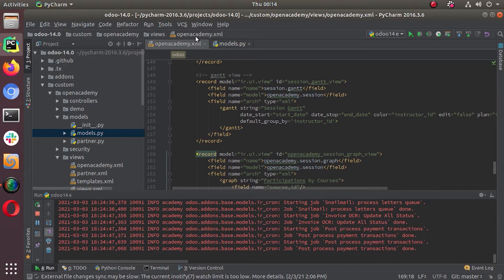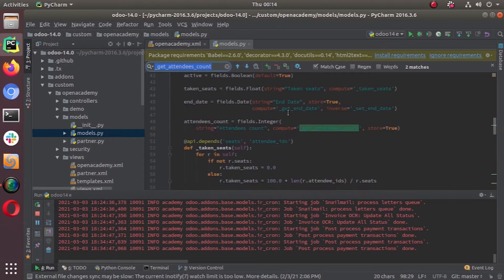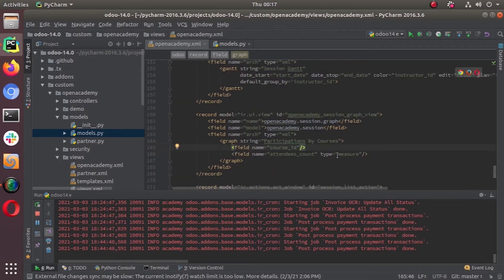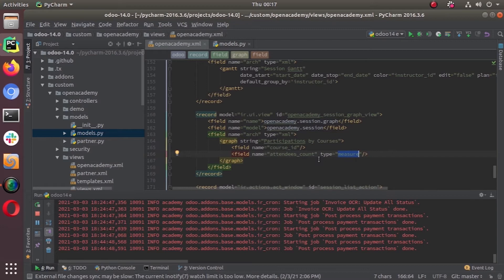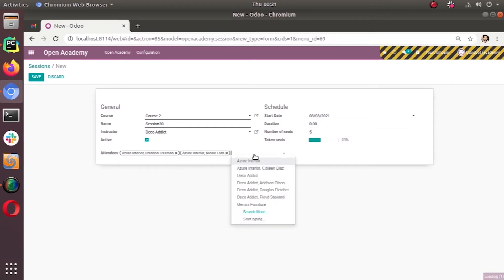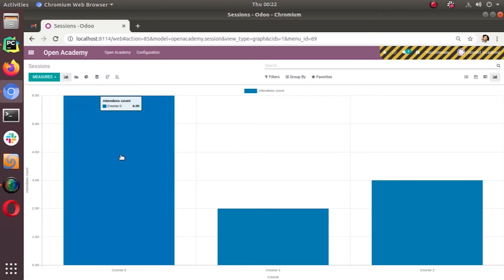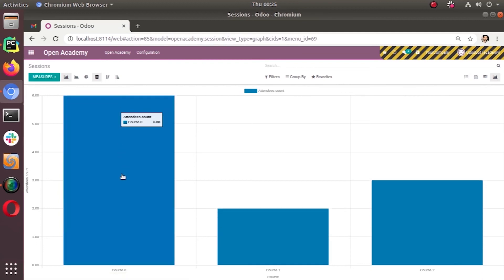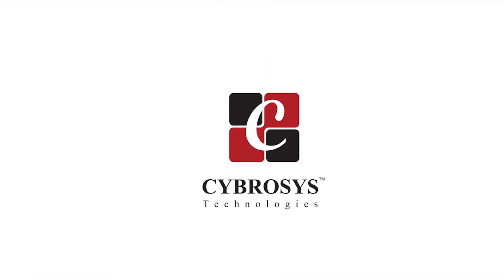Advanced Views - Odoo Graph View | Odoo 14 Development Tutorial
Graph views provide a graphical view of the data, in the form of Bar chart, Pie chart, and Line chart. The graph view is an aggregation of all the records in a model, which is generally visualized in bar, pie, and line. The default type of graph is a pie chart - to change it to a bar chart, we need to specify the type. You also may change the orientation.

Video Content:
0:00 - Introduction to the Graph view
1:10- How to Define model and views for Graph view
6:08 - Working demo of the Graph view

The graph view is used to visualize aggregations over a number of records or record groups. Its root element is 〈graph〉

which can take the following attributes:

type
one of bar (default), pie and line, the type of graph to use
stacked
only used for bar charts. If present and set to True, stacks bars within a group
The only allowed element within a graph view is a field that can have the following attributes:

name (required)
the name of a field to use in the view. If used for grouping (rather than aggregating)
title (optional)
string displayed on the top of the graph.
type
indicates whether the field should be used as a grouping criteria or as an aggregated value within a group. Possible values are:
row (default)
groups by the specified field. All graph types support at least one level of grouping, some may support more.
col
authorized in graph views but only used by pivot tables
measure
field to aggregate within a group
interval
on date and datetime fields, groups by the specified interval (day, week, month, quarter or year) instead of grouping on the specific datetime (fixed second resolution) or date (fixed day resolution).